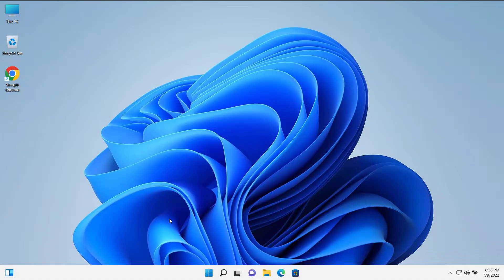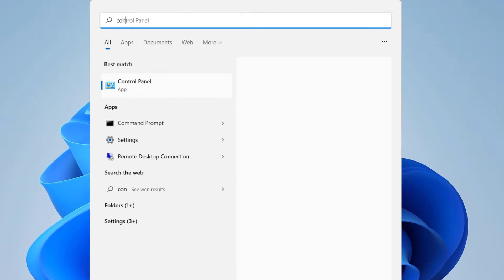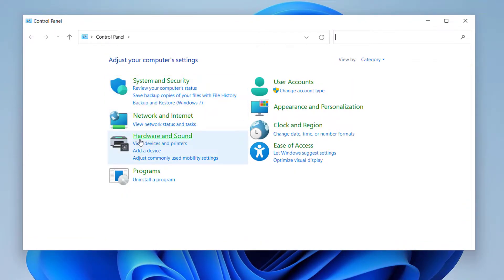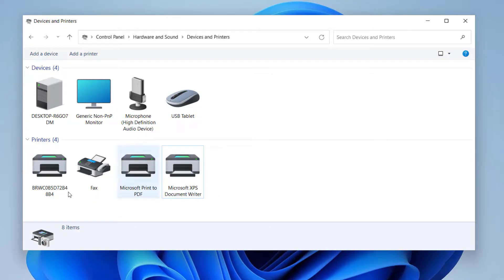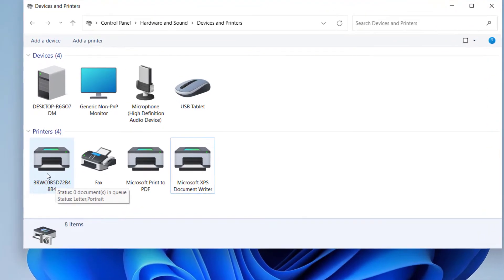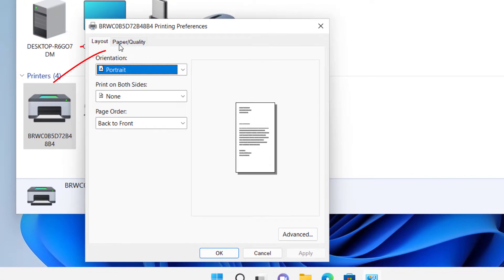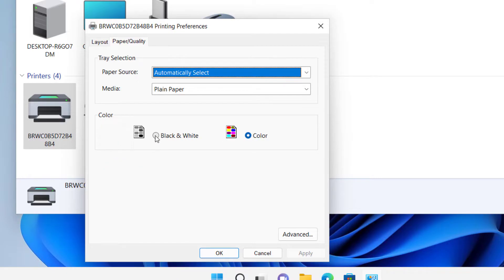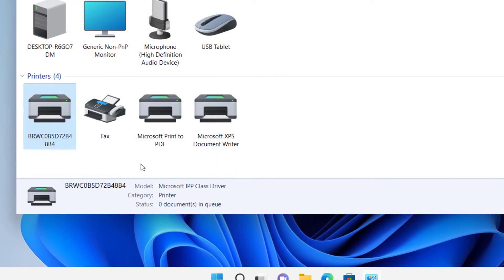How To Set Any Printer to Print Black & White by Default on Windows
If you would like to set Black & White as default printing option on any color printer, then this video is for you. On this video you will learn how to make your color printer to print on black & white by default. It will work on all of the printer on Windows 10 and Windows 11.